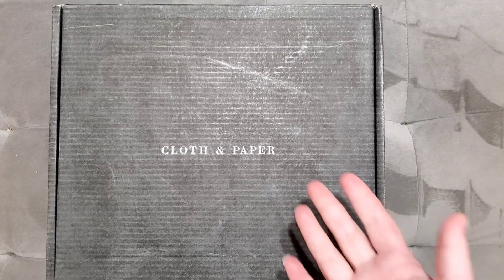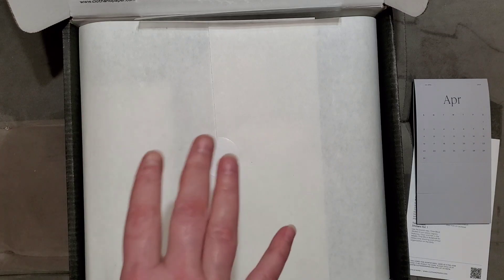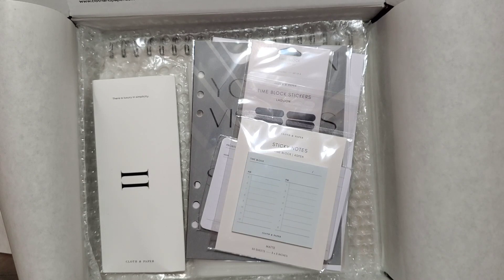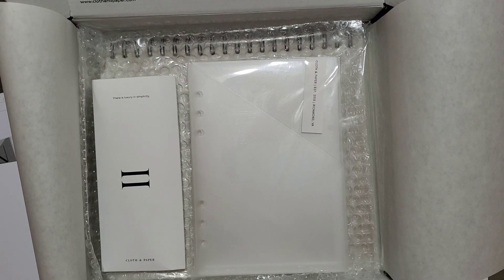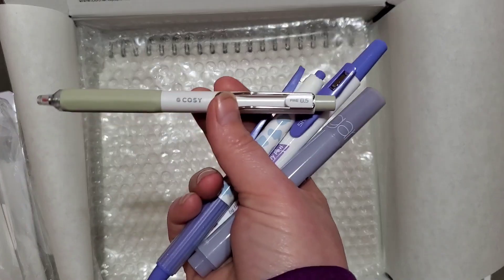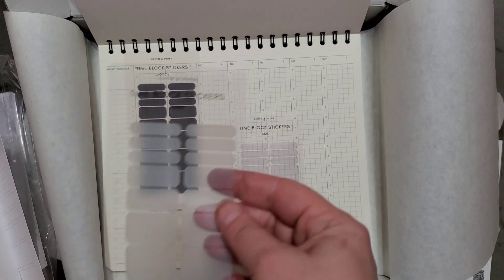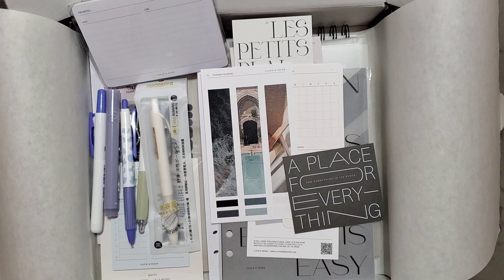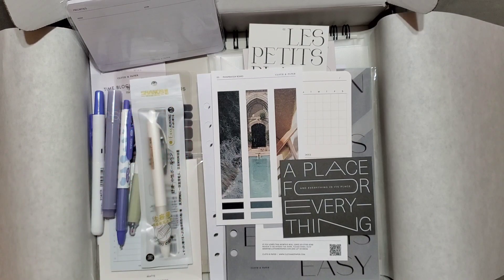Cloth and Paper February 2023 Subscription Box Unboxing// Penspiration and Planner Goodies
Hey Friends!
Today I just wanted to share with yall the Cloth and Paper Sub box for February 2023.
I love the Minimalistic Asthetic of this Co. and decided to resub to get this box.

Save $15 off your first order of $80 or more with this link 😀
love CLOTH & PAPER! Shop through my link to get a reward